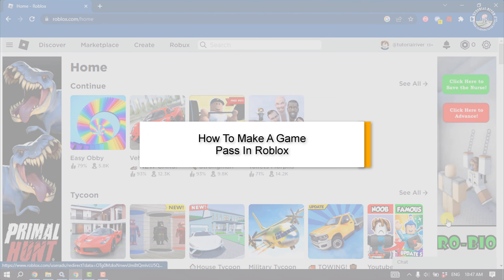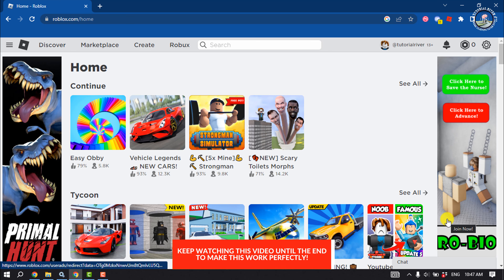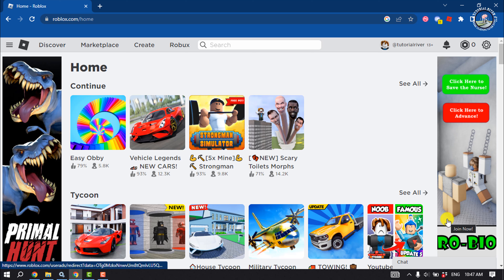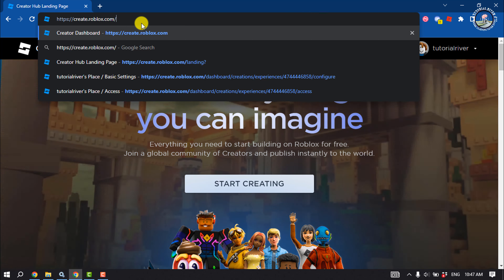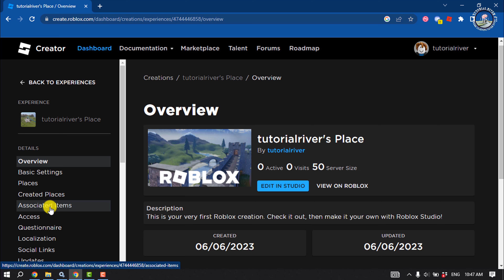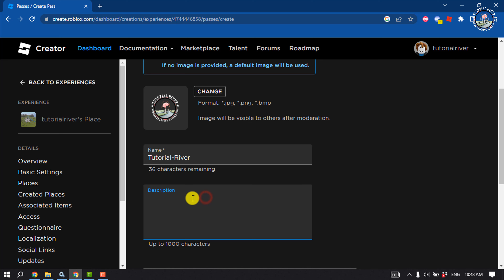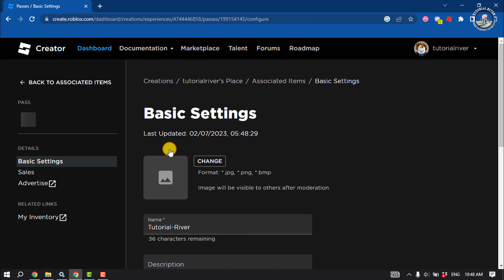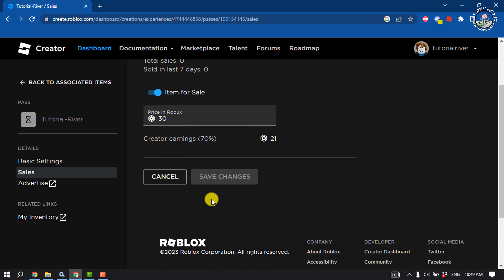How To Make A Game Pass In Roblox 2025 | Create A Gamepass On Roblox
tutorial river guide on how to make a game pass on Roblox, which offers features that provide compensation for developers.

Video Parts:
0:00 Info & Intro
0:43 Click on Create
1:13 Click on Place
2:07 seals
2:24 Ending & Outro